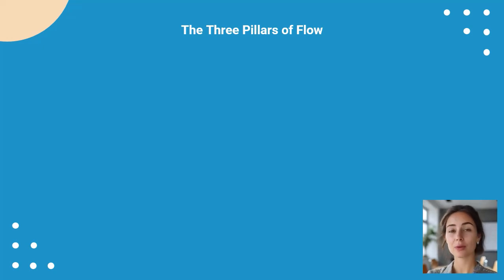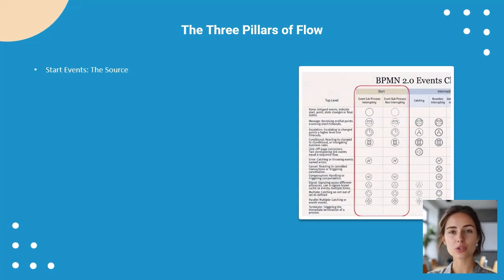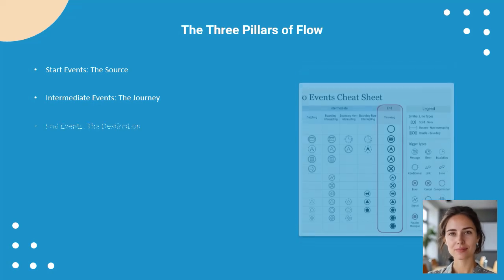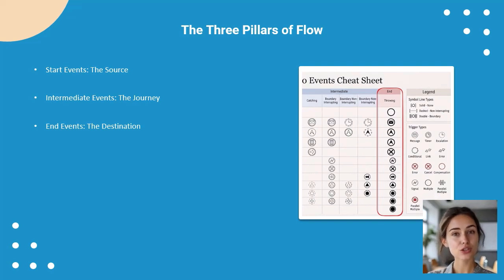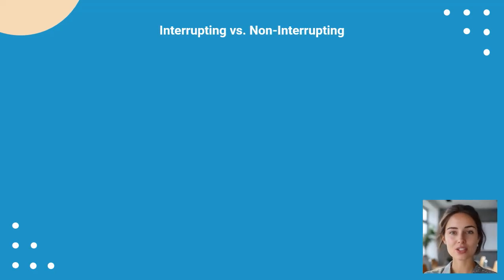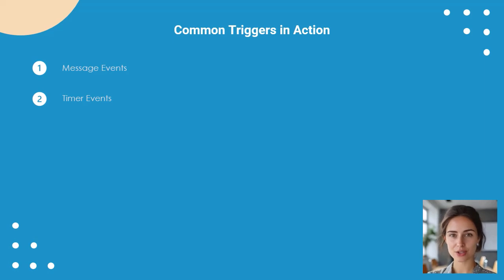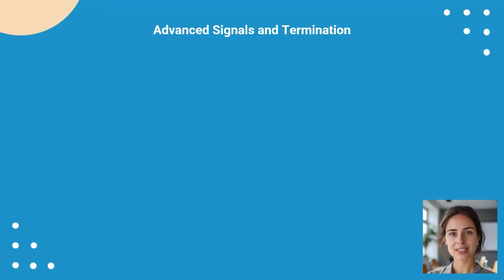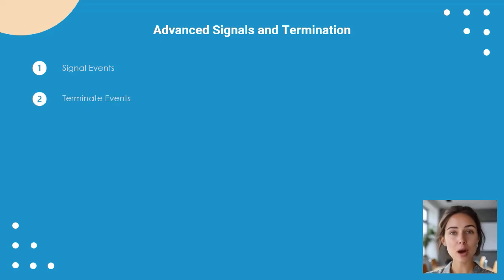BPMN Events Explained: Master Business Process Modeling (Start, Intermediate, End)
Mastering the Flow: BPMN Events for Modern Business Analysts

In today's fast-paced digital world, clarity is currency. Visualizing complex workflows is no longer optional—it's a critical necessity.

In this video, we break down the core engine of every process diagram: BPMN Events. You will learn how Start, Intermediate, and End events turn simple sketches into executable blueprints. Whether you are a business analyst or a project manager, this tutorial clarifies essential concepts to help you create universally understood diagrams that bridge the gap between technical teams and business stakeholders.

⏱️ Timestamps

0:20 - Introduction: Why BPMN Matters
0:44 - The Heartbeat of Your Process: Understanding Events
1:37 - The Three Pillars: Start, Intermediate, and End Events
2:28 - Reading the Matrix: Catching vs. Throwing
3:20 - Advanced Logic: Interrupting vs. Non-Interrupting Events
4:10 - Common Triggers: Messages, Timers, and Errors
5:00 - Advanced Signals and Process Termination
5:53 - A Beginner's Roadmap to Mastery
7:14 - Contextual Rules of Placement
7:30 - Logic of Flow Over Memory
8:20 - Bridging the Gap to Stakeholders
9:12 - Leveraging Modern AI Tools for Business Architecture
10:04 - Conclusion & Next Steps

💡 Key Takeaways from This Video:

1. The Core Pillars: Understand why Every Event is universally represented by a circle and how their borders dictate their behavior.

2. Catching vs. Throwing: Learn how to spot an empty icon (passive/waiting) versus a filled icon (active/triggering).

3. Real-world Scenarios: Dive into specific triggers like message events, time-based deadlines, and error exceptions.

4. Modern Tools: Discover how AI-driven generation and process simulation can accelerate your workflow mapping.

Credits:
This video was developed using Visual Paradigm's AI Presentation Studio: